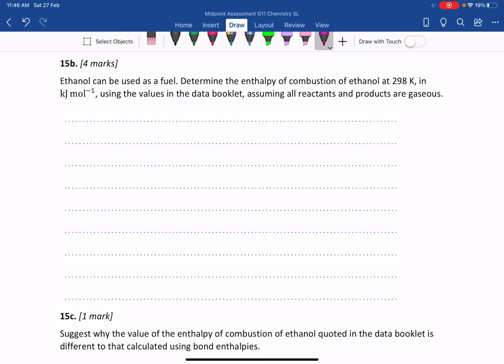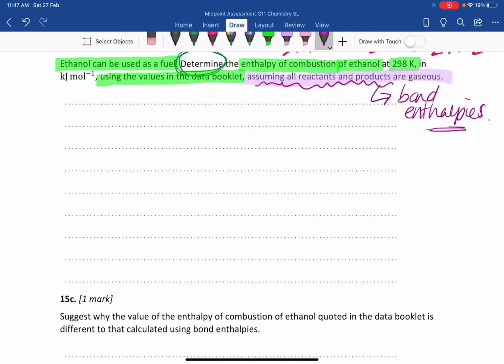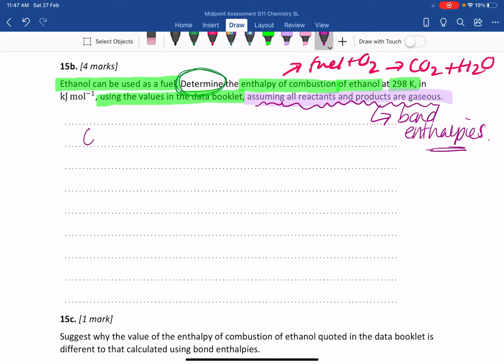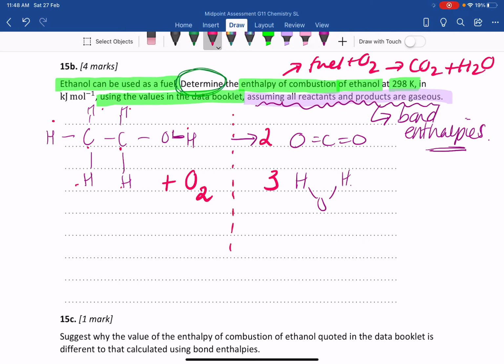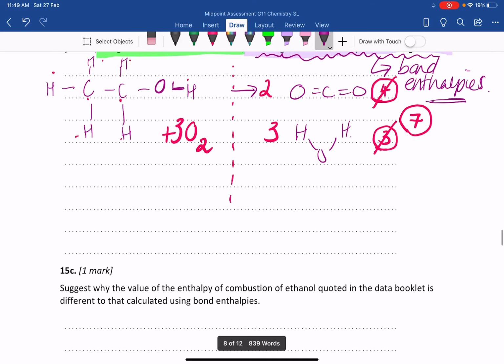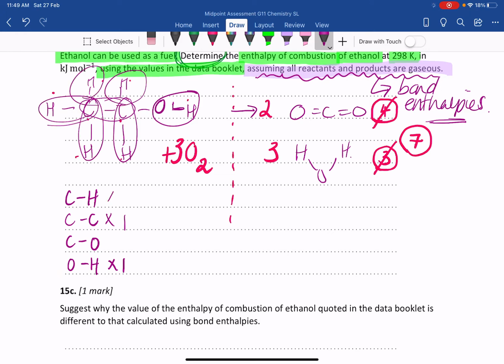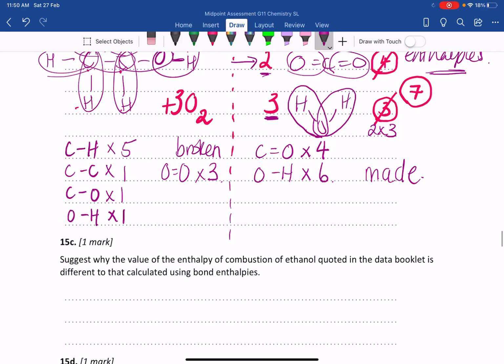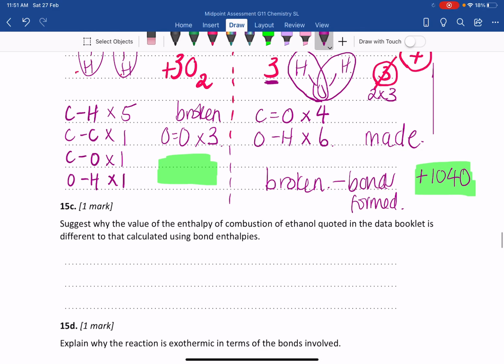SL Midpoint Feb 2021 15b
Q15b